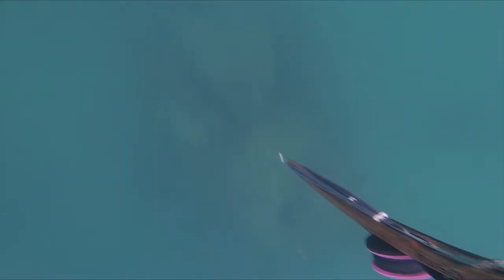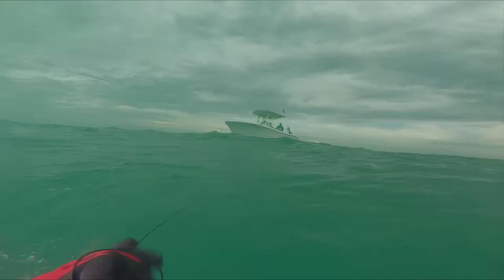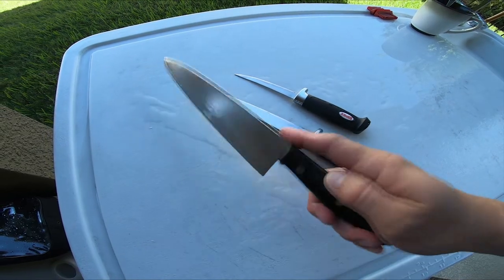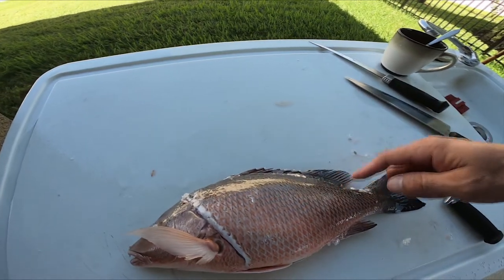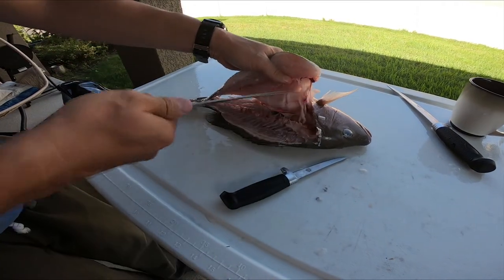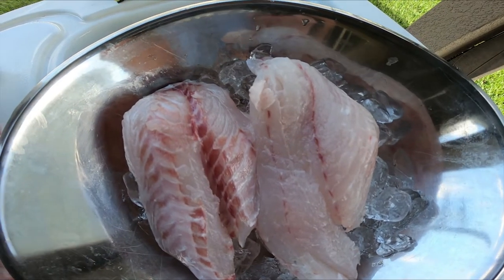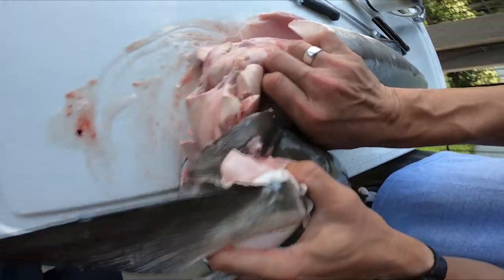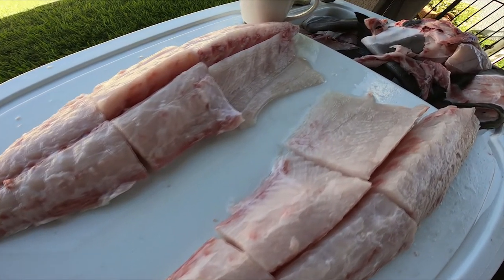How to Fillet Fish (Any fish) - Freediving & Spearfishing Tampa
My first attempt at an instructional video.  The idea came from interacting with "Fishing with Becca," as well as some other people that I've helped out.
It's a little longer than normal so let me know what you think.  Is it too long, boring, should I even do any more instructional stuff?

And as always, big thanks to Freedom Boat Club and TUSO spearguns for allowing me to do what I do: